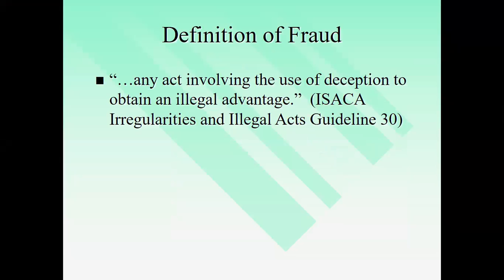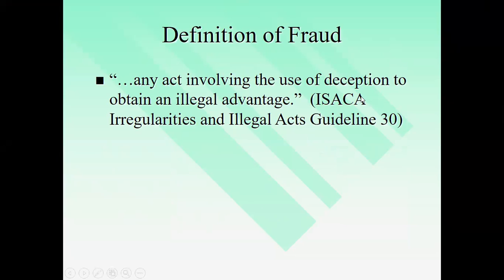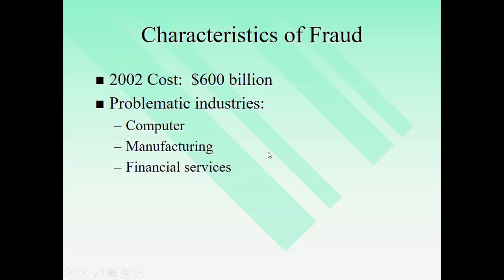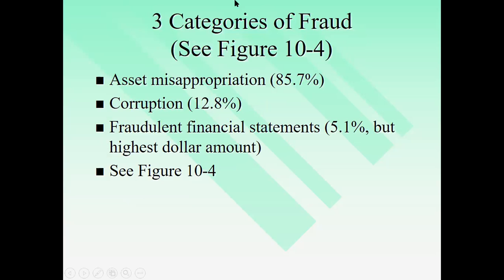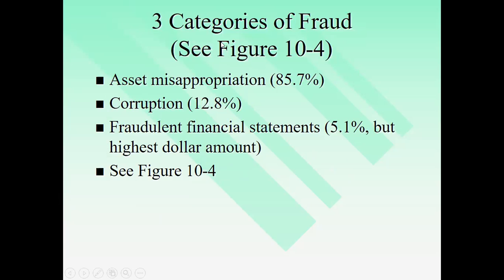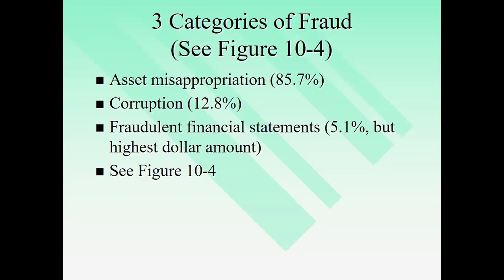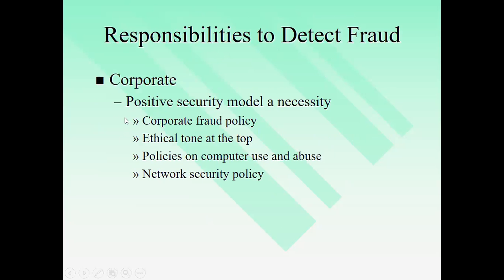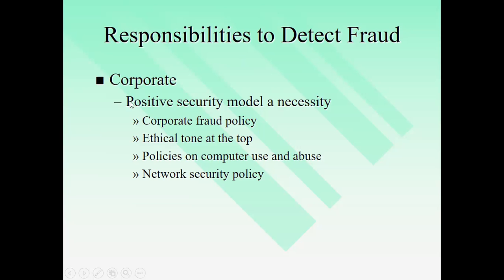Fraud and Forensic Auditing Part 2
This is a collaborative discussion about Fraud and Forensic Auditing Part 2.

Don't forget to subscribe to my channel, like my video, share this video to your friends and everyone who has appreciation for accounting and place your suggestions and learnings in the comments section.